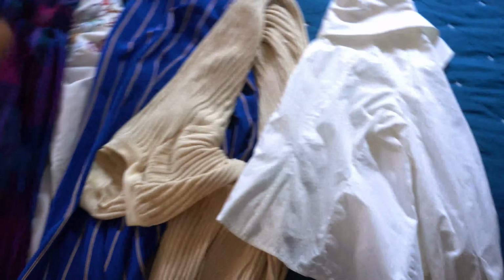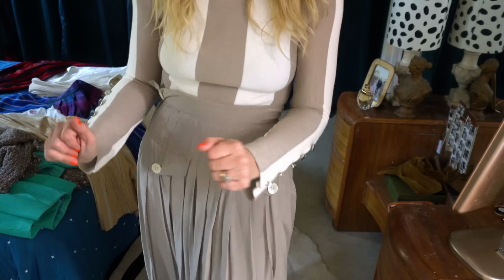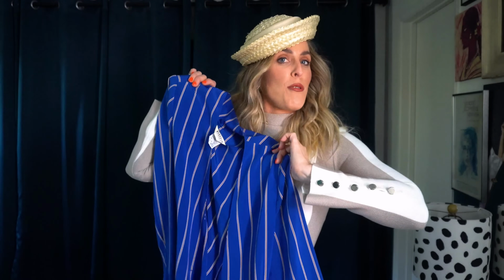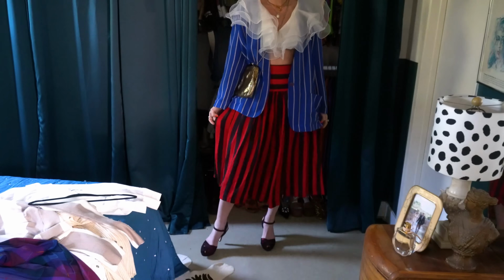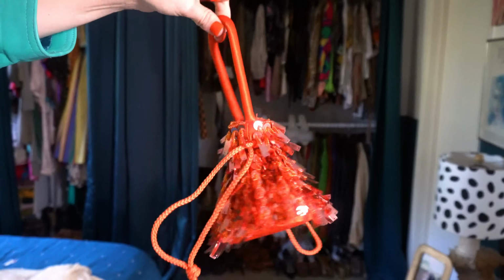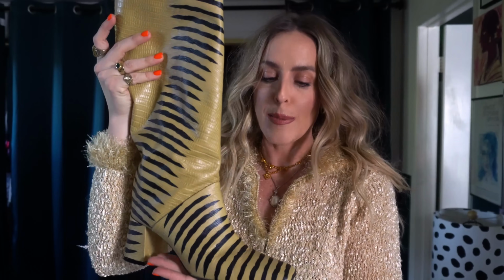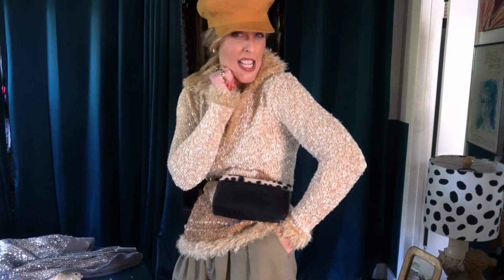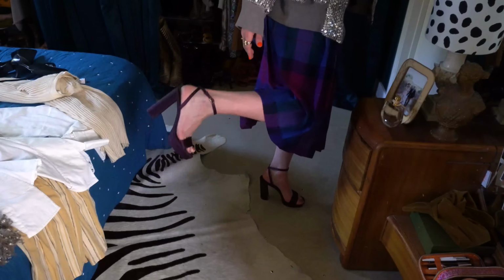STYLING THE SPRING TRENDS INSPIRED BY CARRIE BRADSHAW/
Last week I thrifted the spring runway trends and I added a fun twist being inspired by Carrie Bradshaw from Sex and the City. This week, I'm taking my thrift haul and styling up spring runway trends inspired by how Carrie Bradshaw might wear it.

MY LIP COMBO//
Stoned Rose Lipstick
Hot Gossip Lip Liner